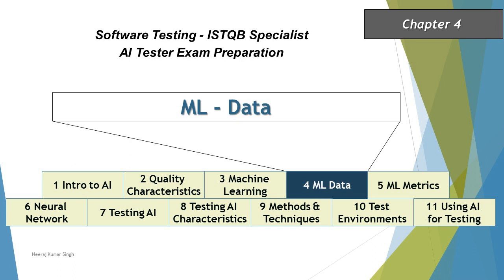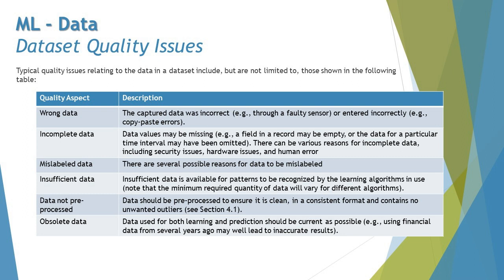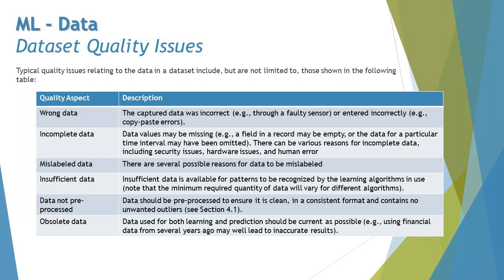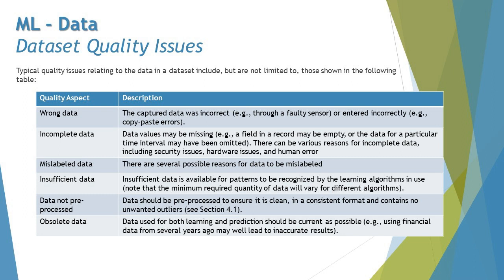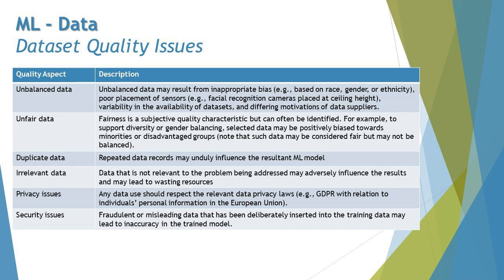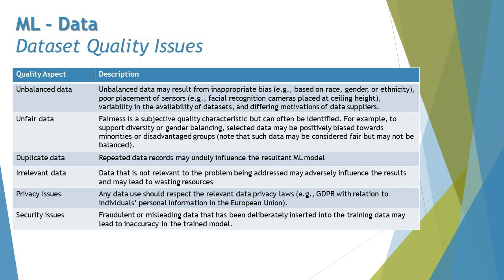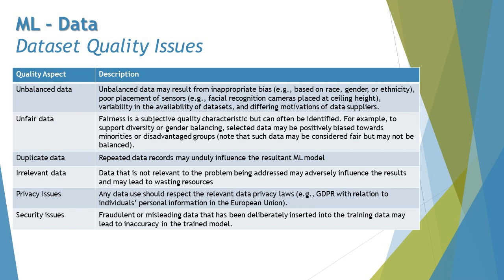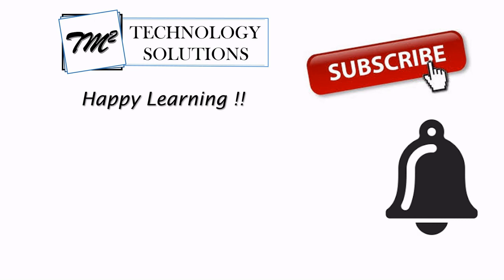ISTQB AI Tester | Dataset Quality Issues | AI Tester Certification | AI Tutorials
Hello Friends,

This tutorial will drive individuals about the Basics of AI and categories of AI about ISTQB AI Tester Certification of ISTQB Examination.

ML Dataset Issues,
Dataset Quality Issues,